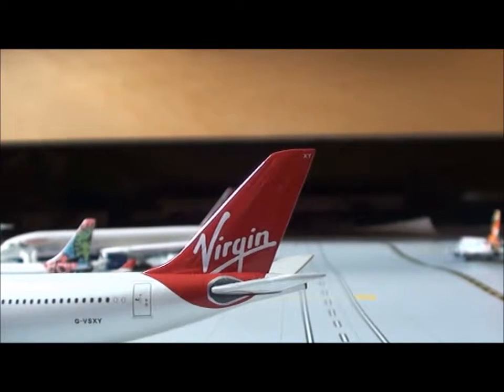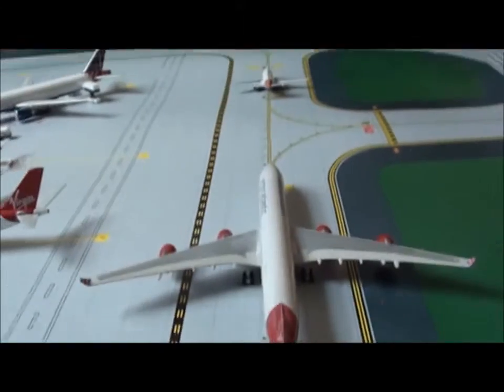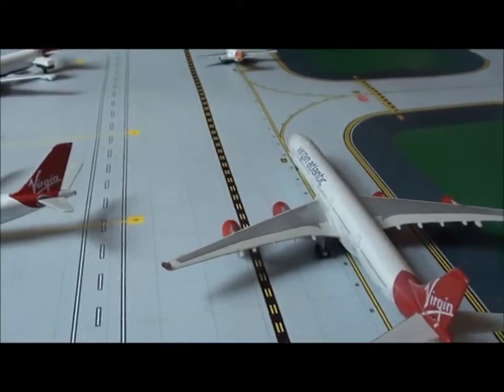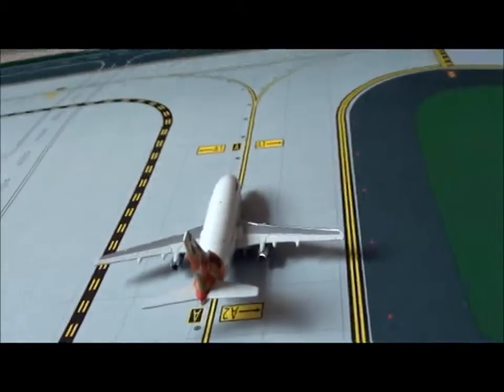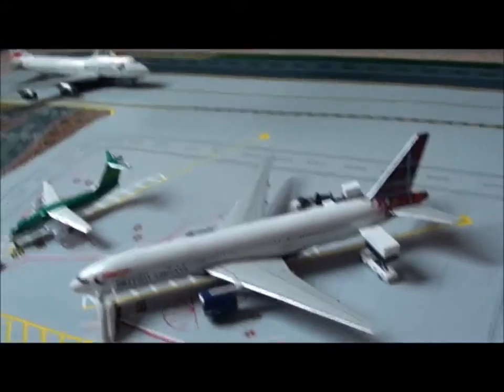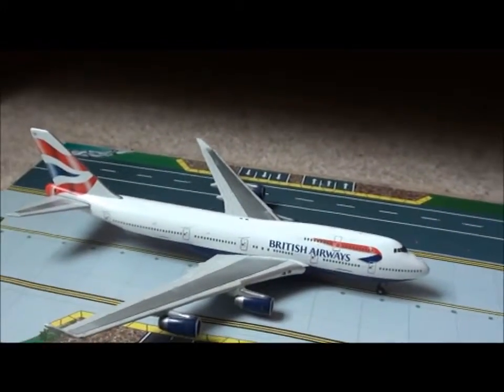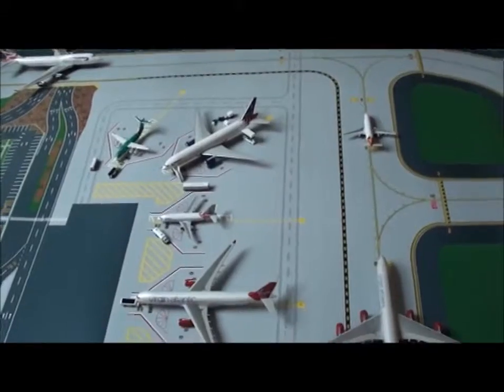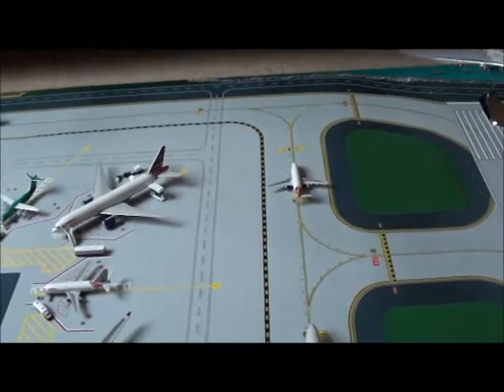Gemini Jets uk Airport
airport in the UK its late morning
model:gemini jets
foil:gemini jets foil